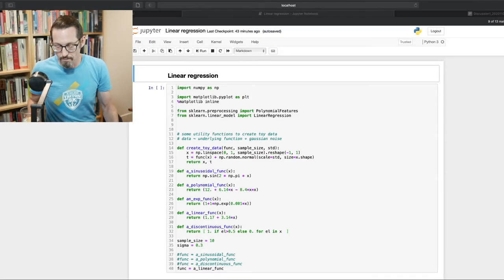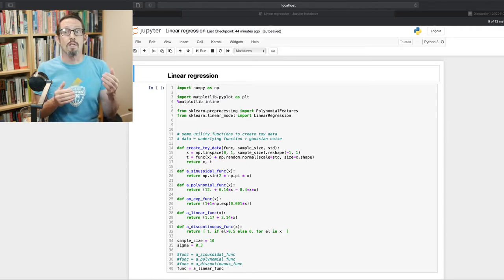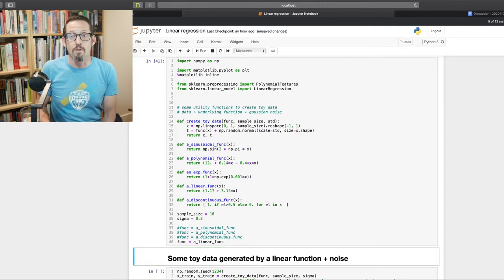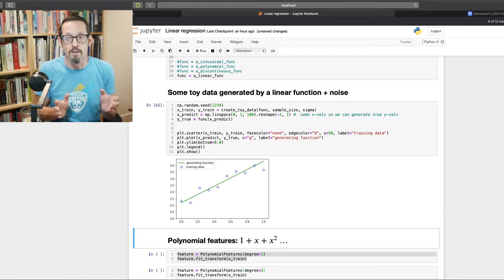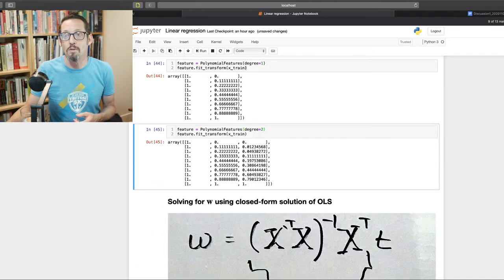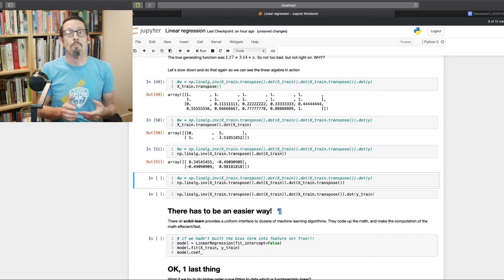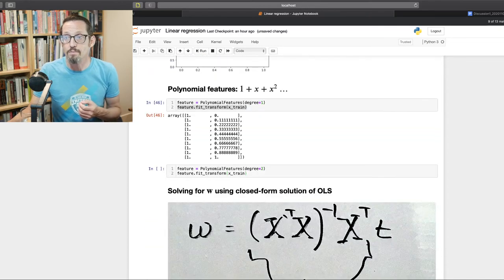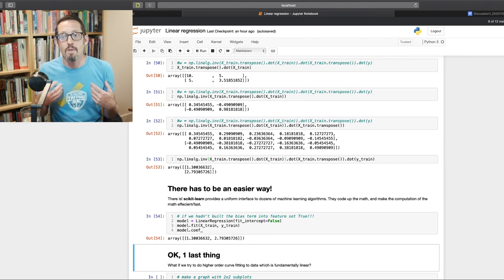Lecture 3b COGS118A OLS demo